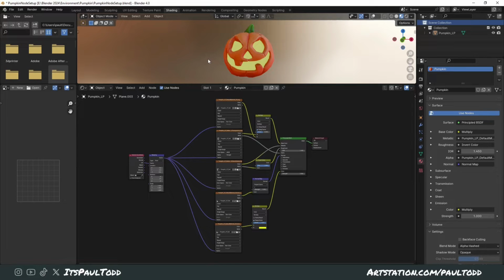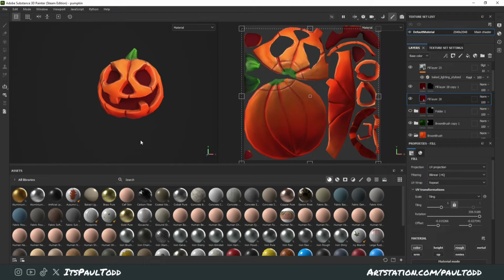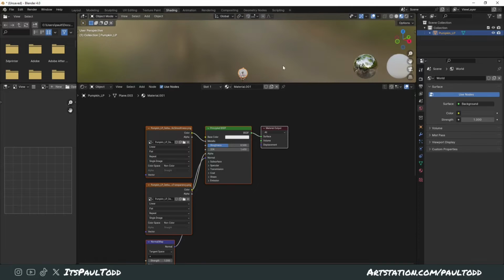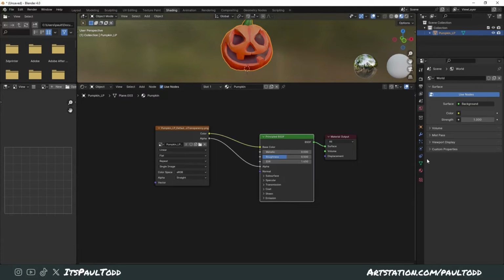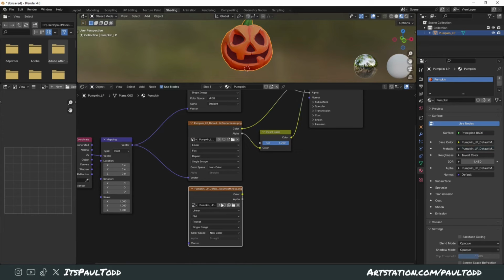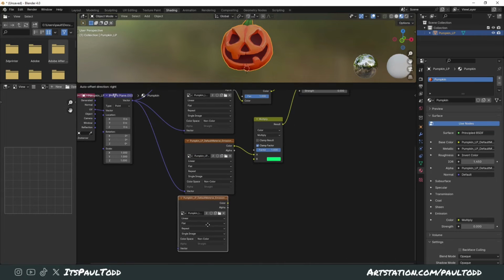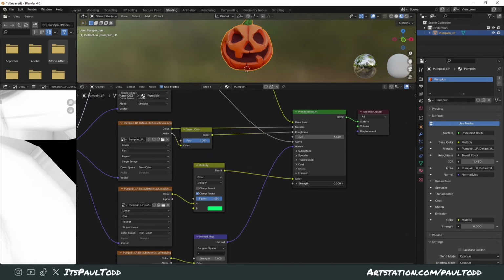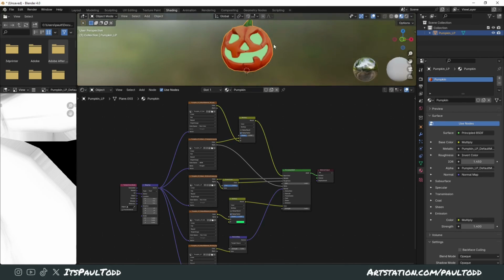Material setup for Blender 4.0 - Unity Universal Render Pipeline textures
Setup your textures you've created or downloaded back into Blender ready for rendering. This time we are using the URP textures however the same concept applies to all.

Start of setup: 2:00